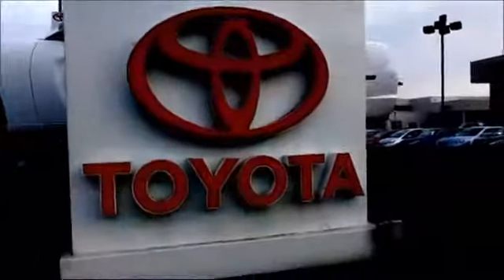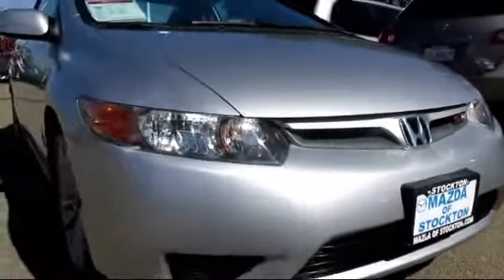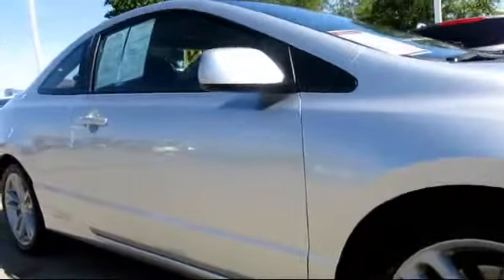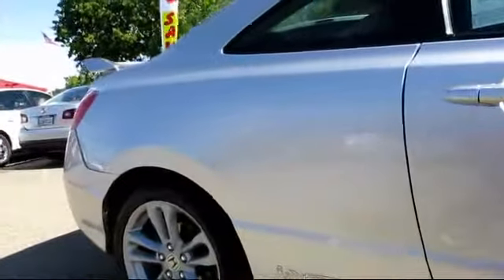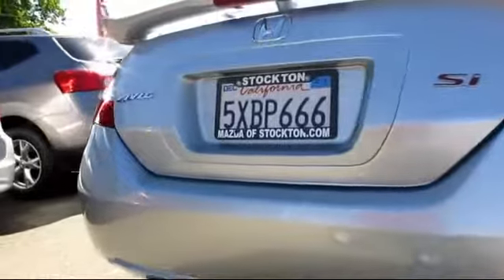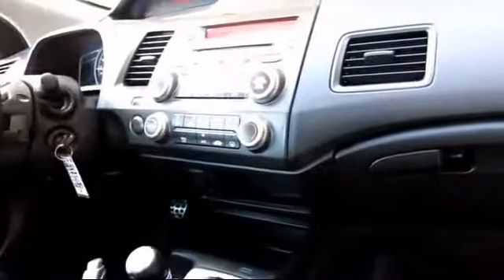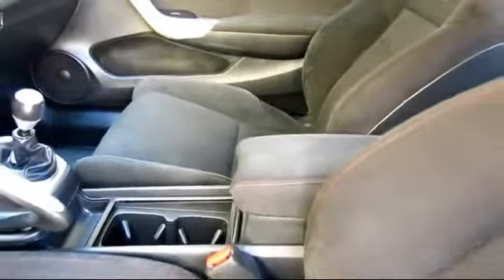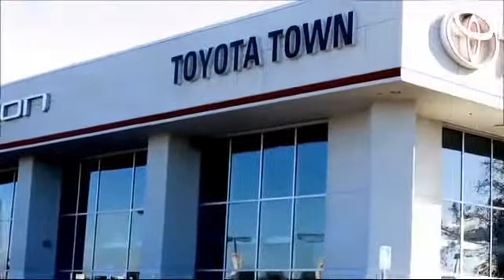2007 Honda Civic Coupe Si Stockton Lodi Manteca Sacramento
2007 Honda Civic Coupe Si Stock Number: 56234 Vin:2HGFG21557H701457.

Give us a call at or visit our for more information about this or any of our other vehicles.

Hammer Lane Volkswagen Mazda
2188 E. Hammer Lane